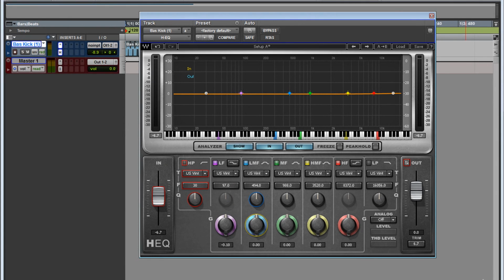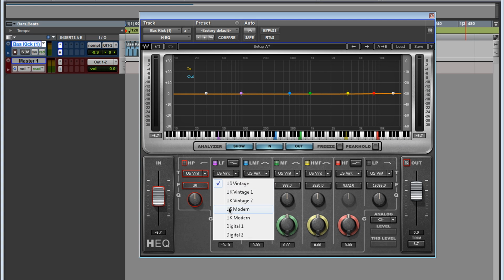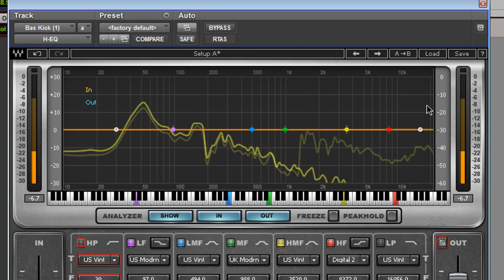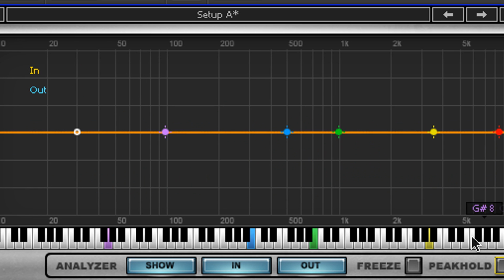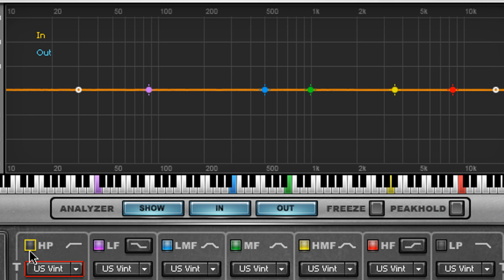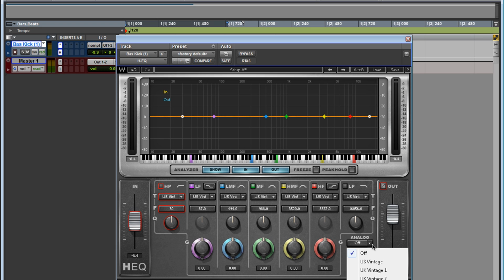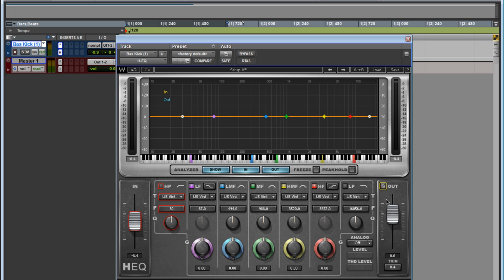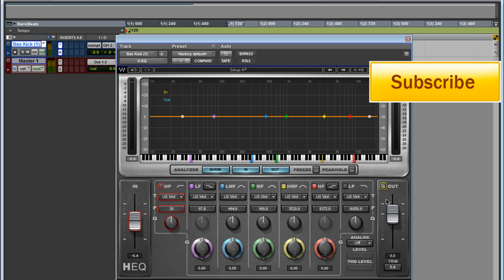Waves H-EQ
H-EQ is a uniquely powerful hybrid equalizer, featuring vintage and modern EQ inspired by the finest British and American consoles; seven different filter types per band, including a newly-developed, one-of-a-kind asymmetrical bell filter; an intuitive keyboard graphic that lets you choose frequencies by clicking on notes; an exclusive MS Mode so you can apply different EQ to Mid and Side content; and a flexible real-time frequency spectrum analyzer with multiple display options.
Waves H-EQ. It's the best of all worlds.
Input Fader controls the signal input level.
EQ Modes Stereo/Linked, Dual/Unlinked, MS Mode
EQ Filters: HP, LF, LMF, MF, HMF, HF, LP
Analog Type toggles between analog characteristic types.
Analog Level controls the level of the combined noise and hum.
THD Level controls the level of harmonic distortion added to the signal
Keyboard lets you choose frequencies by clicking on notes.
Analyzer presents a real-time graphical display of your input signal, output signal or both, as well as the EQ curve.
Analyzer In displays the input signal, post-input fader.
Analyzer Out displays the output signal, post-output fader.
L/M turns on the display of the left side only in Stereo mode, or the M in M/S mode.
R/S turns on the display of the right side only in Stereo mode, or the S in M/S mode.
Freeze stops the frequency graph.
Peak Hold stops the frequency graph at its highest peak point.
Analyzer Scale displays the energy level measured by the analyzer.
EQ Scale displays the EQ curve being applied to the signal.
Band Markers allow you to manipulate the EQ bands using the band markers.
Output fader controls signal output level.
Phase flips the phase of the signal by 180 degrees.
Trim displays the maximum peak level of the output signal and its distance from 0 dBFS.